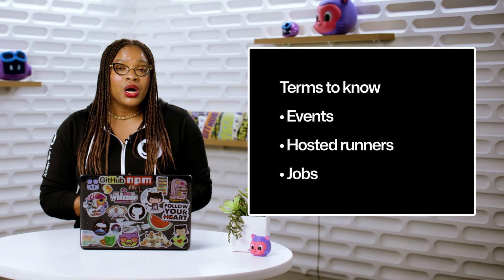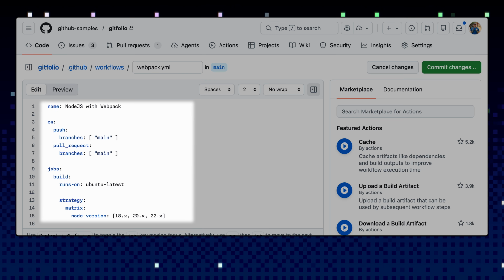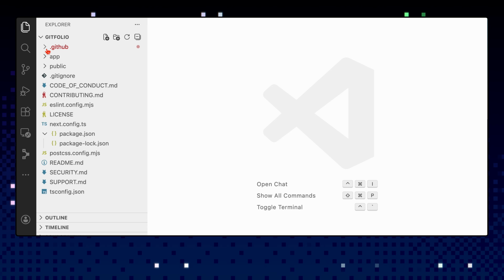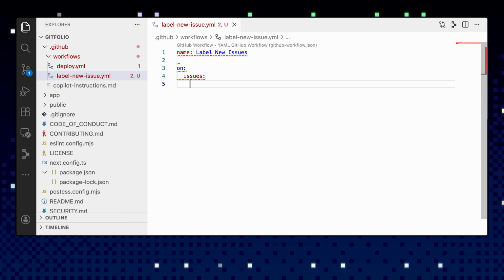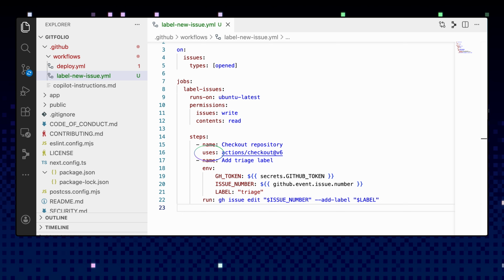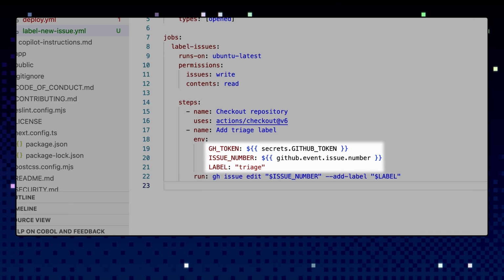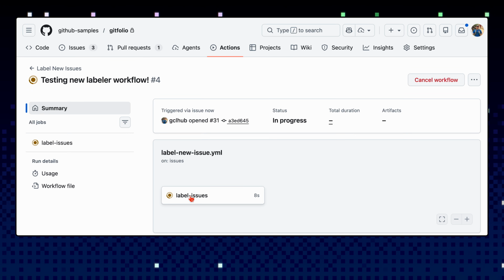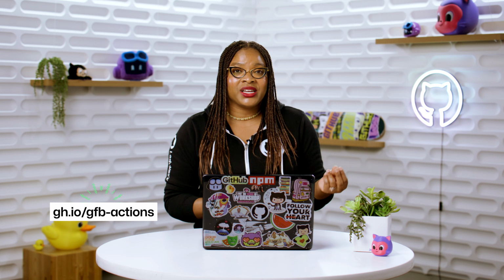How to use GitHub Actions | GitHub for Beginners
Welcome back to GitHub for Beginners! In this episode, Kedasha and Glenda teach you everything you need to know to get started with GitHub Actions. Learn the core concepts of CI/CD and follow along as we build a real workflow to automatically label new issues in your repository.

— CHAPTERS —

00:00 GitHub for Beginners, GitHub Actions
00:30 What are GitHub Actions?
02:31 Building your first workflow
02:49 Creating an Action
06:16 How to test your workflow
07:26 Outro and next steps